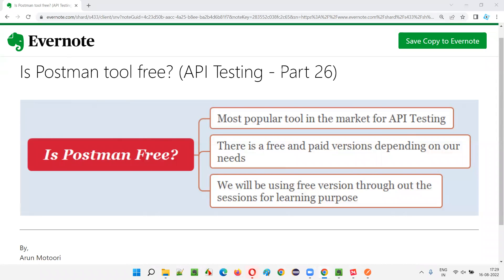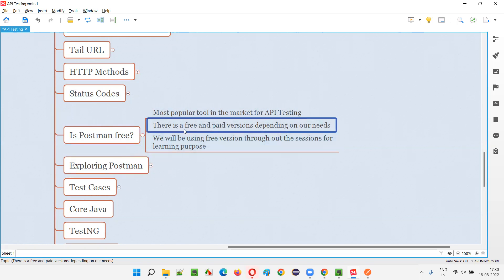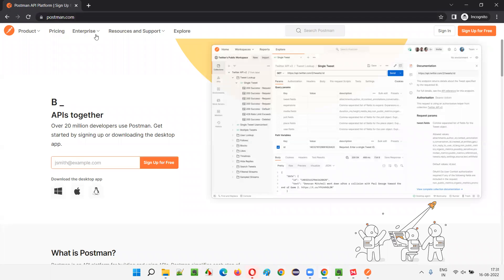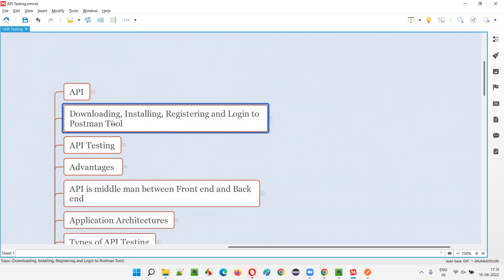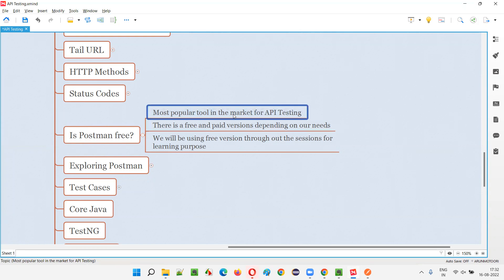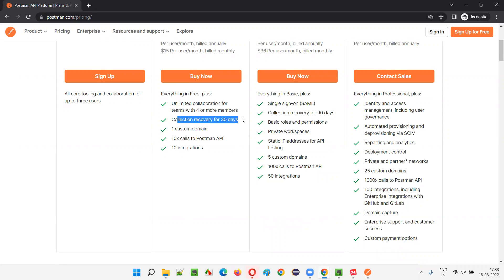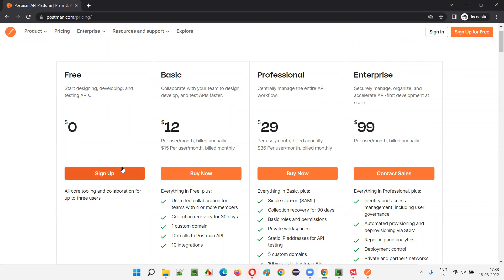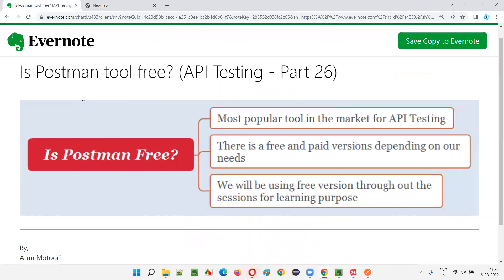Is Postman tool free? (API Testing - Part 26)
In this session, I have explained, Is Postman tool free or paid?